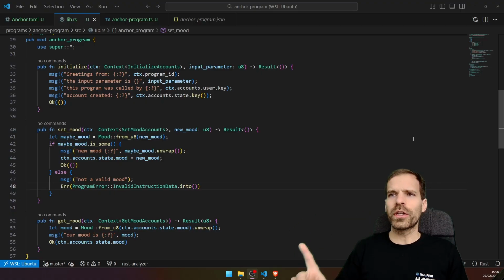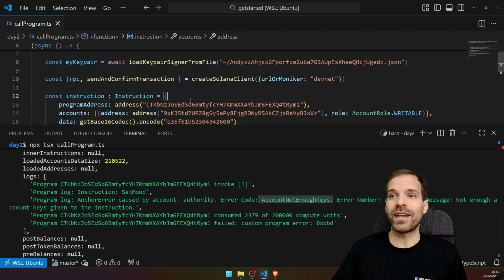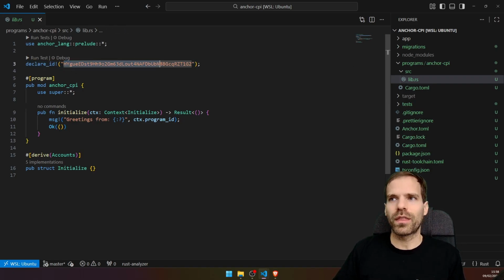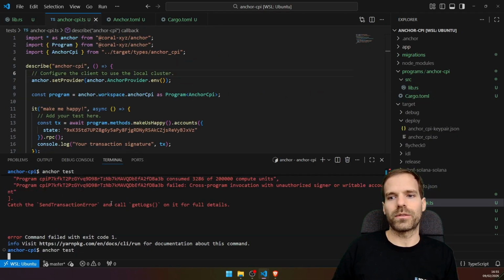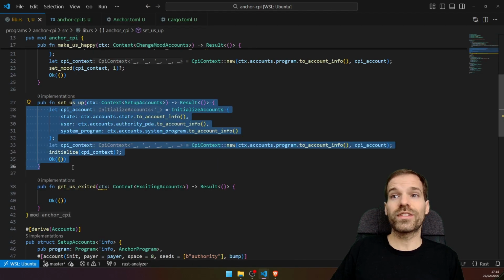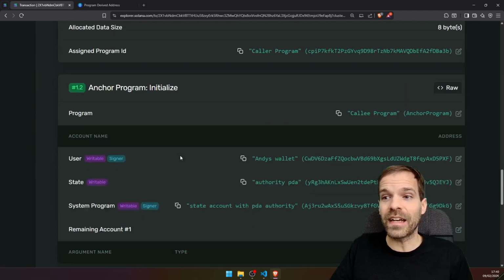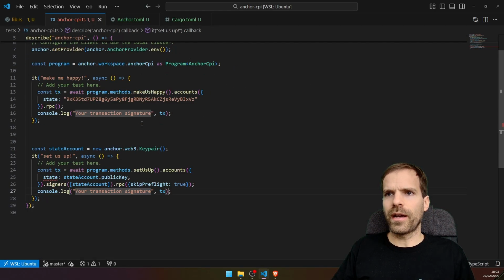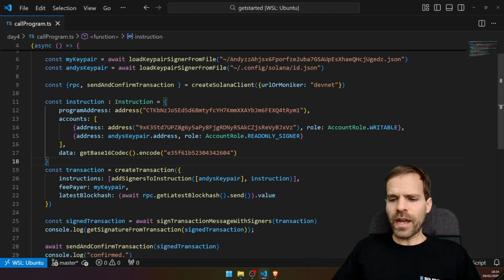Fundermentals: PDAs and CPIs [Solana Basics Day4] - Feb 9th '26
Day 4 of How to get started with Solana Development.
Talking about cross program invocations (CPIs) and program derived addresses (PDAs)
We will improve the program from yesterday, so make sure you watch that video first:

Chapters:
0:00 intro
0:50 adding an authority
10:40 Signers
14:50 CPIs
17:30 writing a program that does a CPI
25:43 PDA as authority
41:26 creating PDA accounts
52:18 PDA recap
55:10 homework